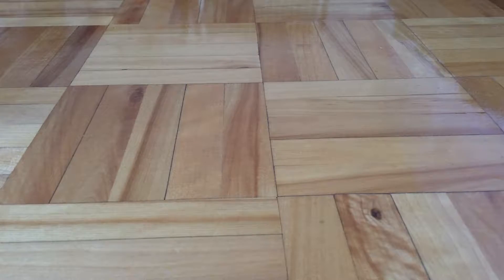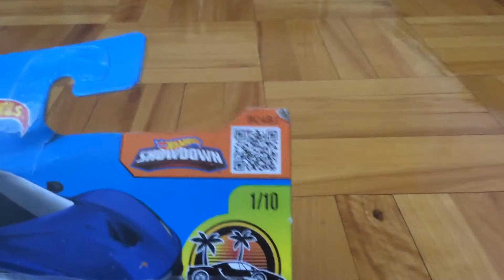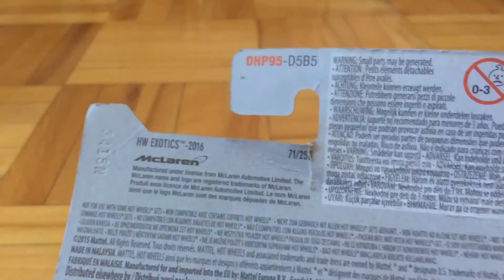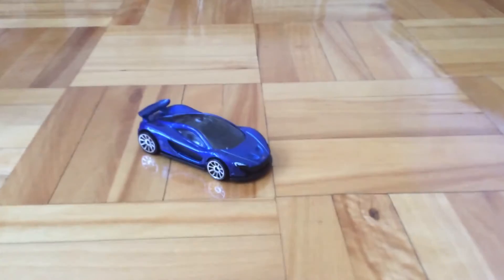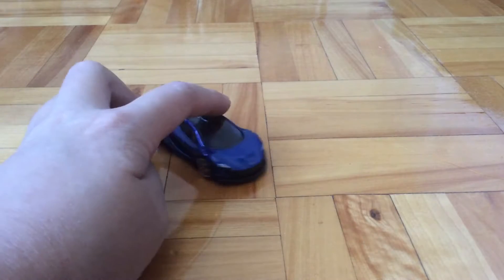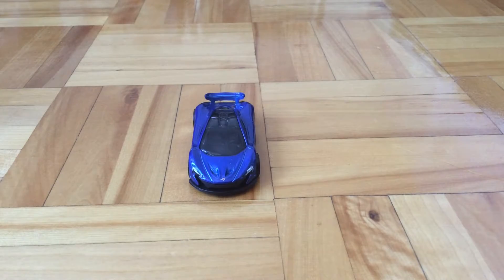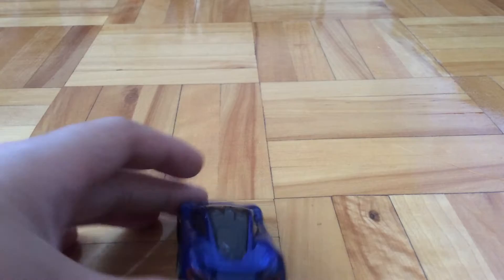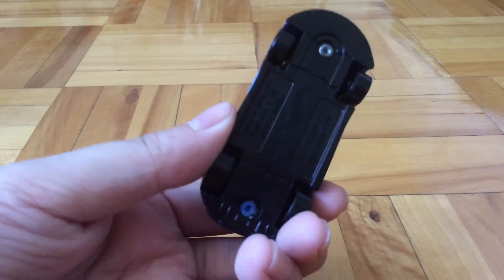Hot Wheels Mclaren P1 (Blue)